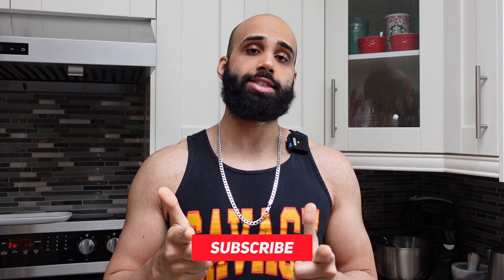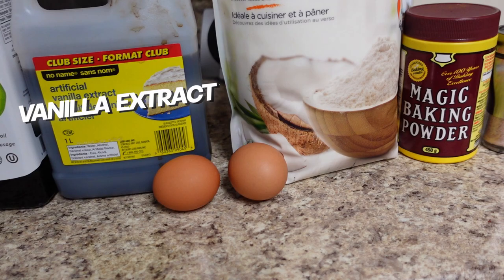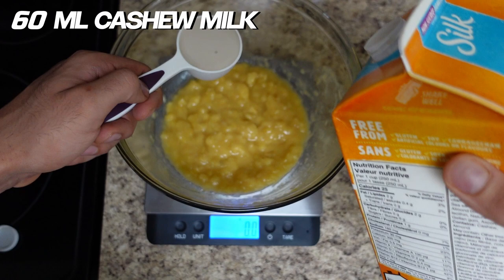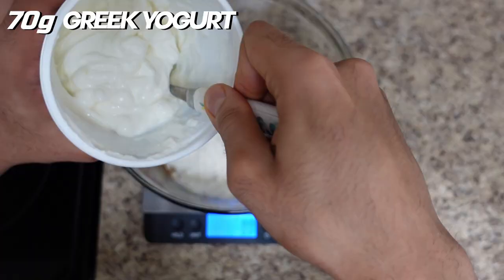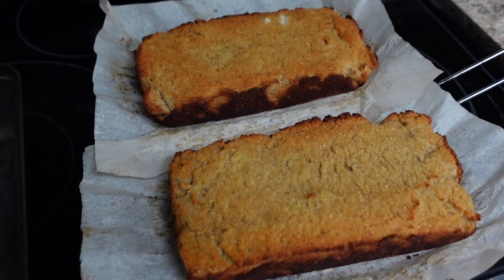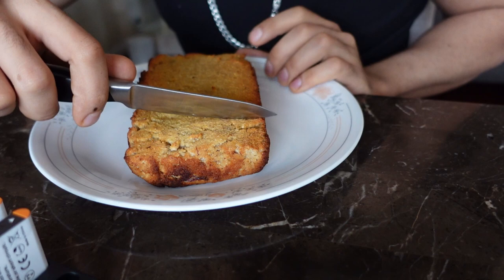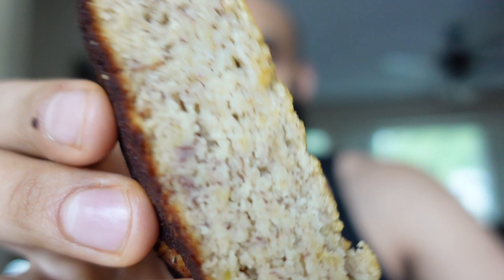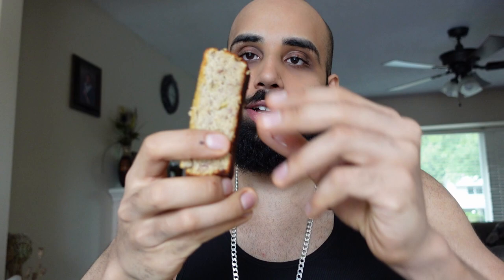ANABOLIC BANANA BREAD BY COACH V